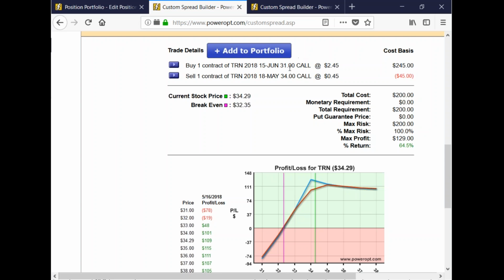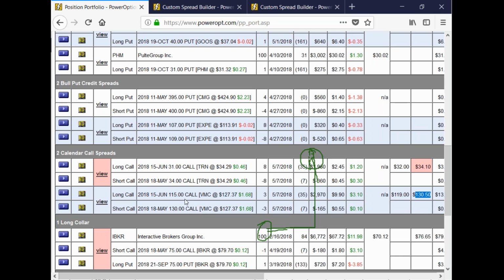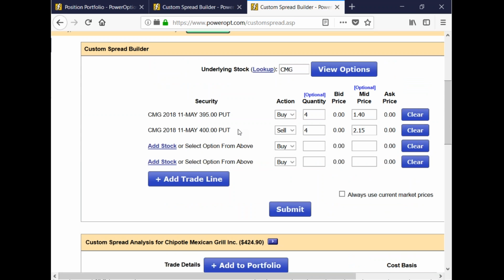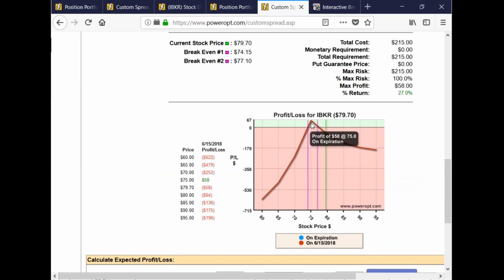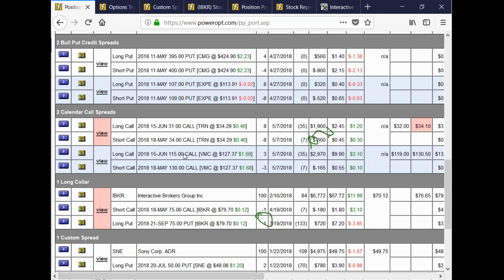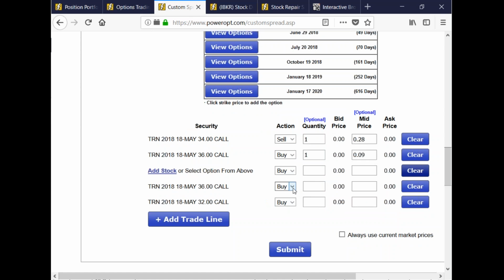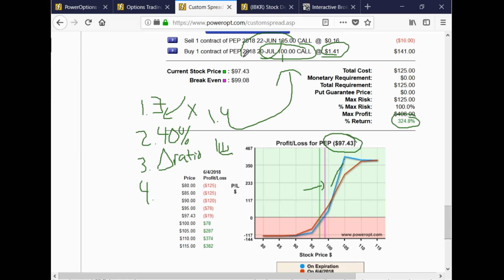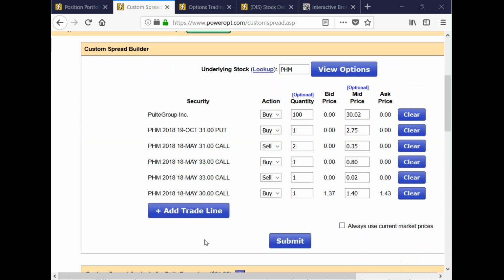Early Assignment Diagonals, Managing Bought Options and Credit Spreads and more!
During our Open Discussion on May 11th we tackled a few topics on trade management, as well as a discussion on our approach for investing in the market.  Here is a listing of what you will see in this recording:

1.  "My LEAP call was exercised to cover early assignment and I took a loss.  What could I have done to avoid this?" (Start to 10:35)
- We take a look at a Diagonal spread that is ITM
- Criteria to use to avoid a loss even with early assignment
- Steps to manage to avoid early assignment

2.  "I like your webinars and your platform, but finding it hard to see how to make money..."  (10:45 to 22 minutes)
- Discussion on what works for some (ok, us)
- What searches one might use on PowerOptions
- Reminder to schedule a Coaching Session
- The risk vs. reward and win-loss ratios on strategies

3.  "Is there a way to repair Long Calls and Long Puts?" (22:30 to 36 minutes)
- Reference to our full webinar on managing long options
- Converting to a Calendar, using the stock repair on a long option, converting to a vertical spread or adding a vertical

4.  "I'm confused about allowing shorts to go ITM.  Watched another companies' webinar on Naked Puts - and they said it is OK to allow the option to go ITM.  I had 3 spreads in April that went ITM and I closed them, then watched them go OTM." (36:30 to 52:15)
- Review the 7 ways to manage a credit spread
- Difference of a Naked Put vs. Bull Put Credit Spread
- Ideas for Triggers on when to roll
- Stock criteria one might consider for Bull Put Credits

5.  "My Diagonal spread on PEP is not near the profit zone.  What triggers or rolls should I consider.  Similar position on DIS" (52:30 to 1 hour, 1 minute)
- We look at the JUN 105 - JUL 100 call spread
- High potential return Calendar; Time is still on our side
- Triggers such as stock price, Delta, Delta Ratio and loss

6.  RadioActive Trading:  "Can we convert and IM #6 to an IM #5?" (1 Hour, 1:30 to 1 Hour, 7:30)
- A look at two of the Riskless Spread Trades and their structure
- The different structures do not lend to a good adjustment from one to the other